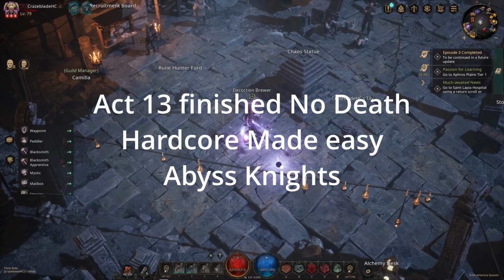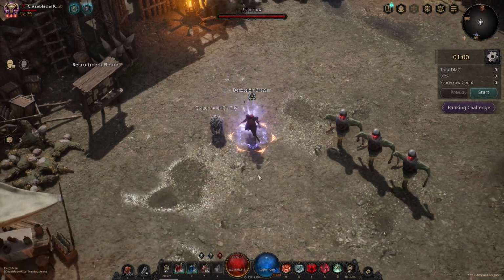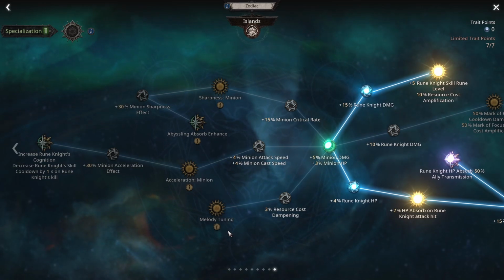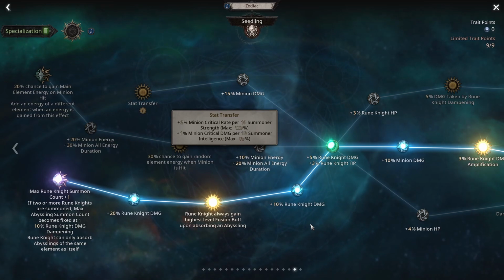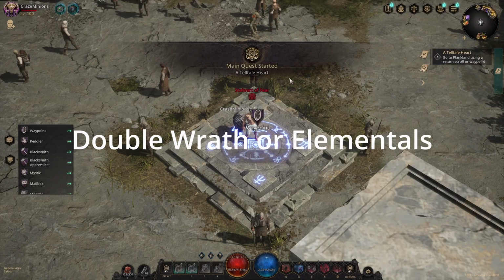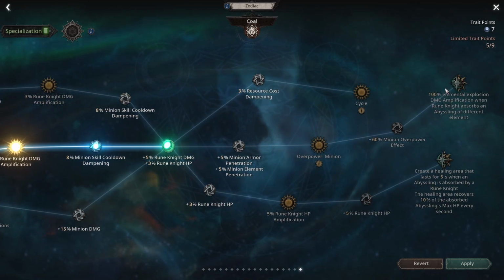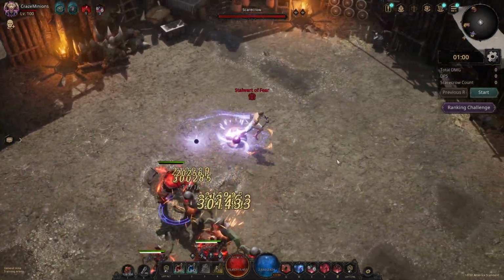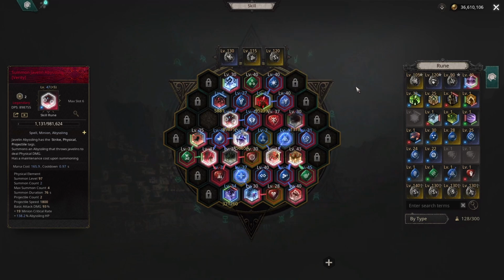Undecember Minions VoidKnight Hardcore Building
Hardcore character no deaths, Abyss Knights are great!  Zodiac Tree link in this Description.

Link to Full zodiac, Remember some points are in a tree just for teh Zodiac stone equipped in my slots as well that will be the only major adjustment each person will need to make on a build.  The Zodiac stones are from endgame constellations for anyone not there yet wondering.